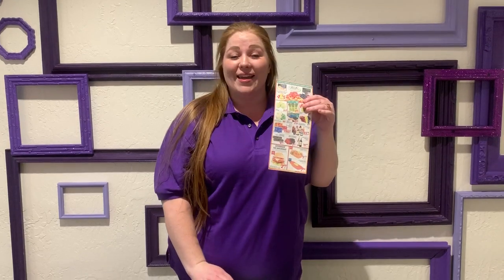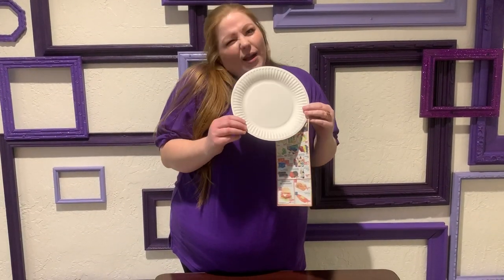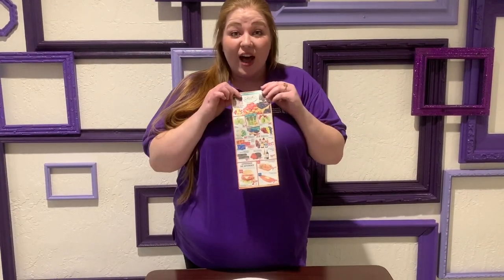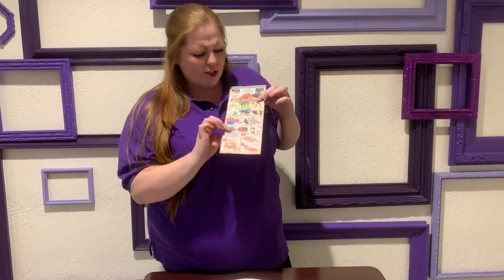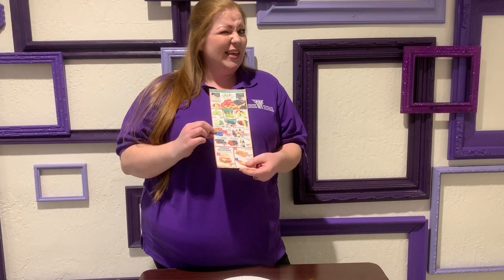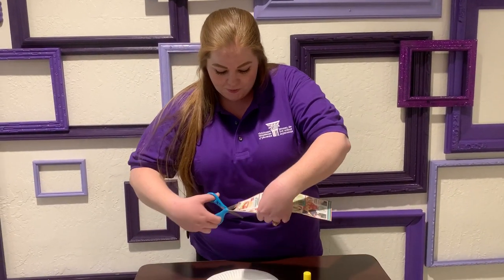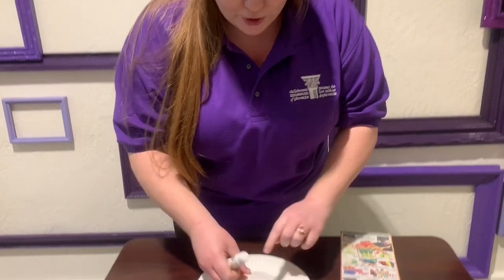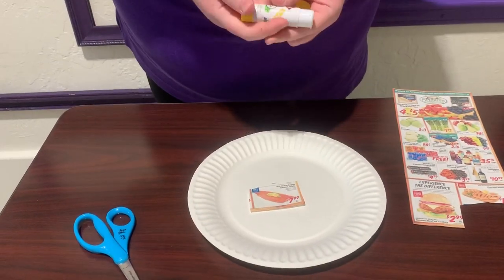My Plate Nutrition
Eating healthy and balanced meals is one way to keep your body working well. One way to do this is to follow the USDA My Plate guidance for suggested portions from the various food groups. One way to practice this with your child is to use grocery ads to cut out a variety of healthy foods to plan a nutritious meal!

For this activity, you'll need a paper plate, grocery ads, scissors, and glue. Your child will be able to cut out foods to glue onto the plate to create a healthy meal! You may wish to look up a diagram of My Plate on the USDA website.

Be healthy and well!